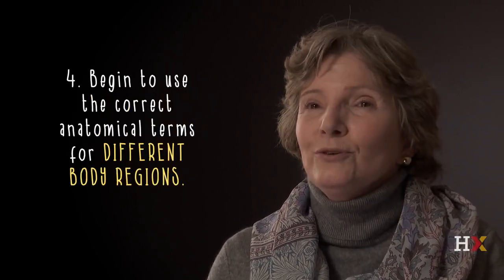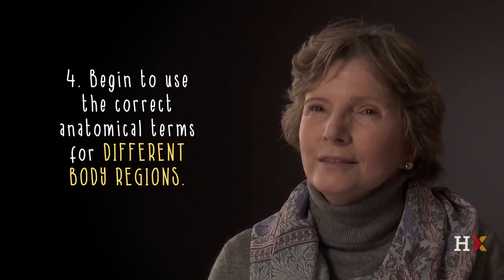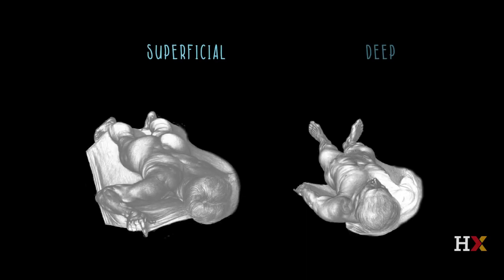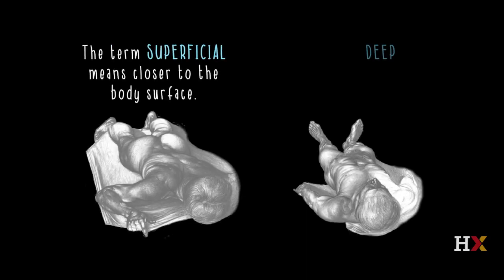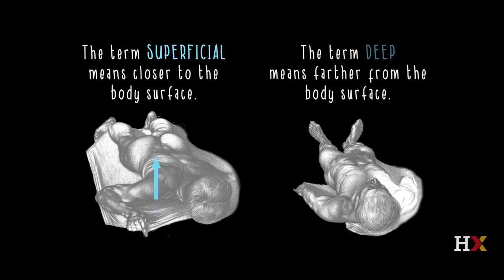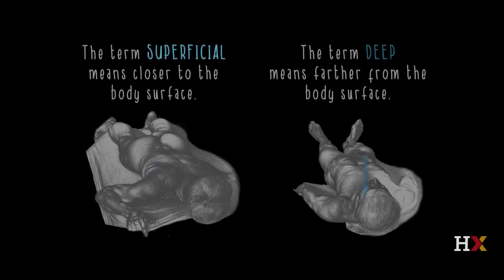01. | HARVARD X | ANATOMY COURSE